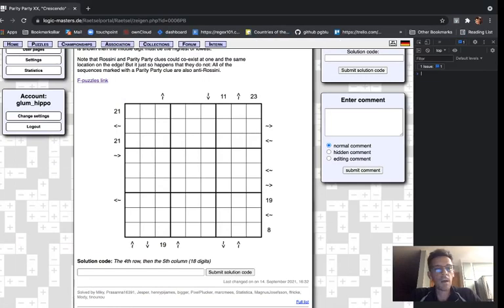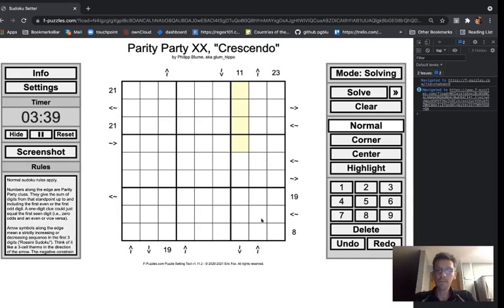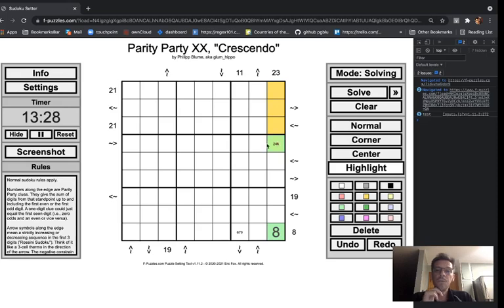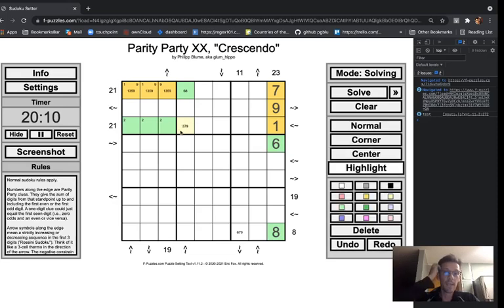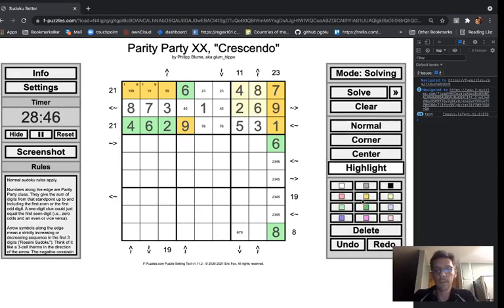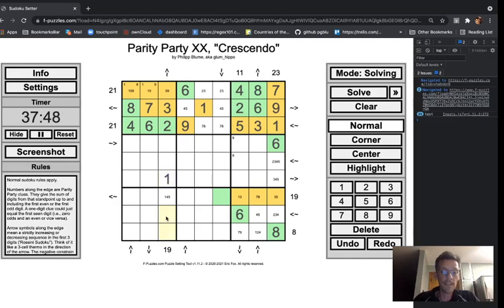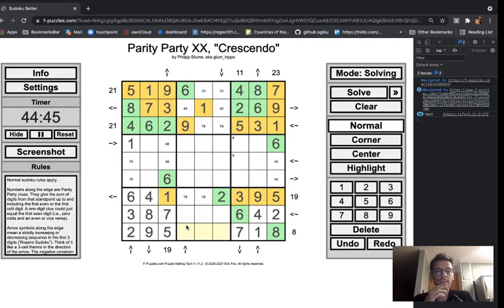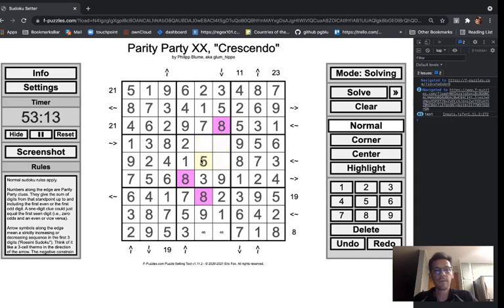Crescendo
A walkthrough of my puzzle Parity Party XX, "Crescendo". You can try the puzzle yourself at this